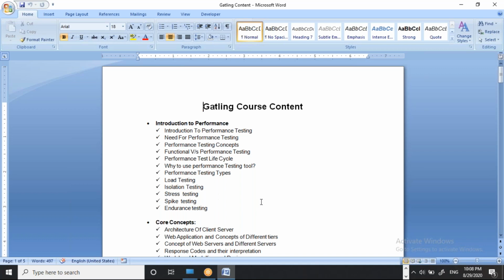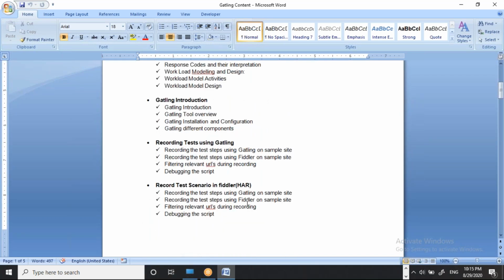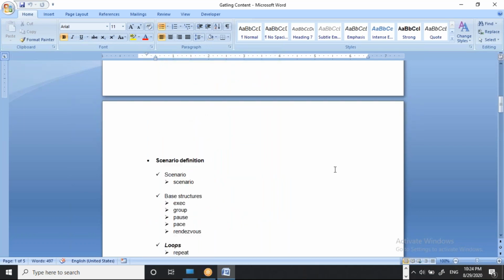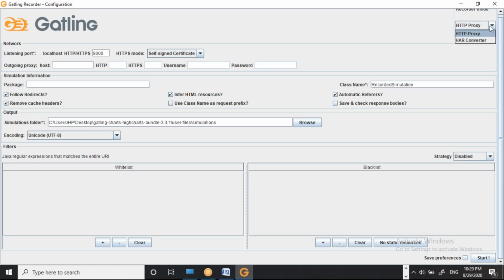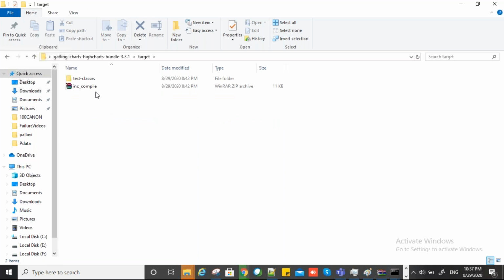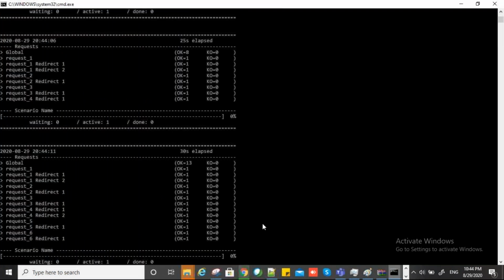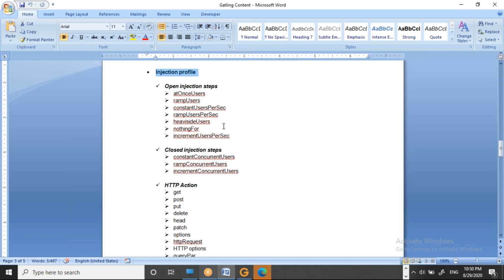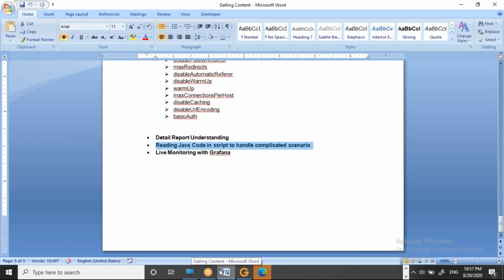Gatling Demo..Pls contact or whatsapp us on +91-8019952427 to enroll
Gatling Dem on 31st August

2) Cloud Performance Engineering in DevOps - Core to Master Level

9) SAPGUI protocol - Performance Testing for SAP applications Using LoadRunner